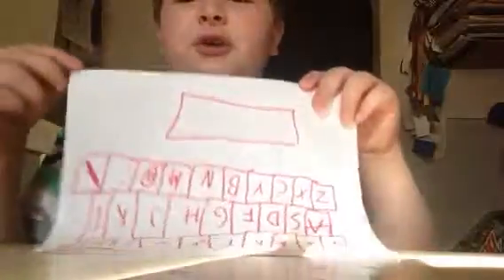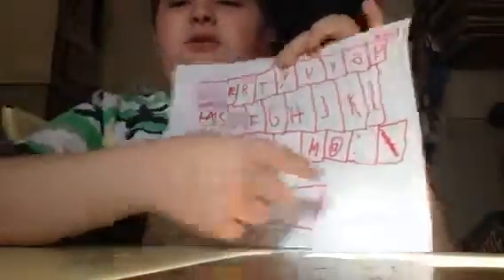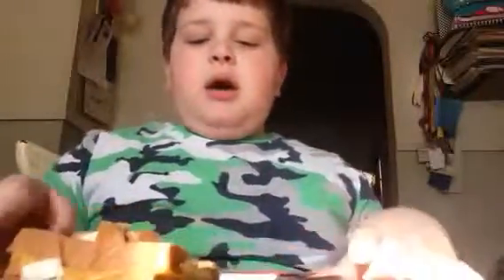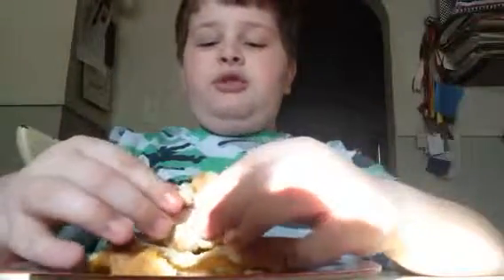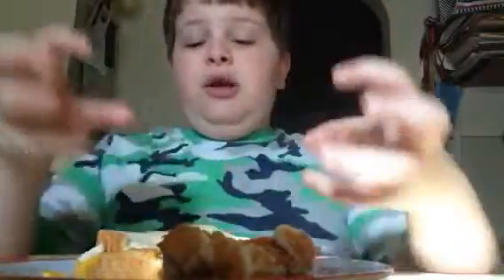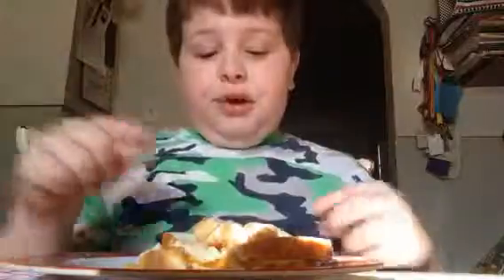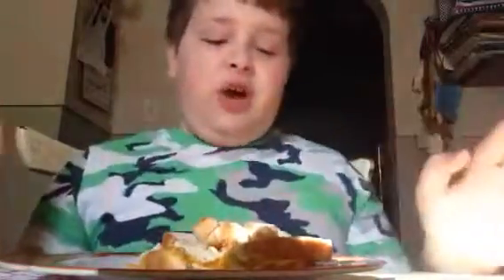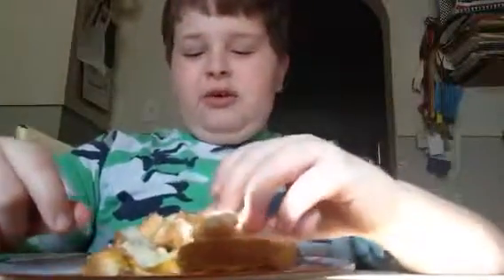Delicious dishes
Today I make a cracker cheese sandwich.